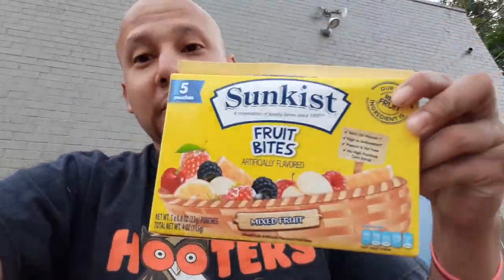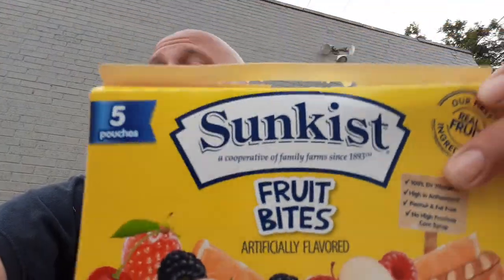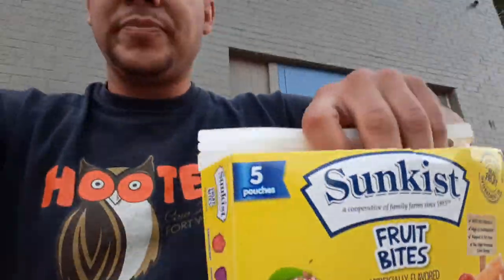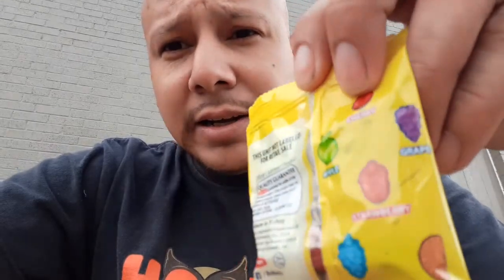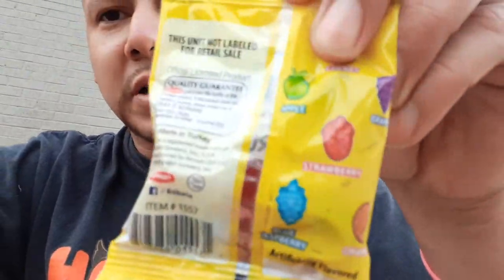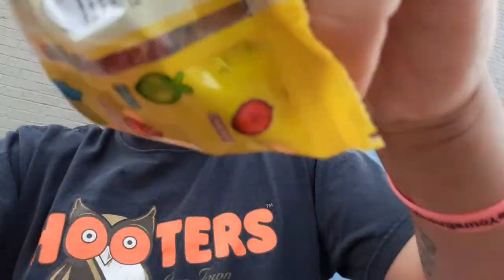Food with Flip:Sunkist fruit bites.